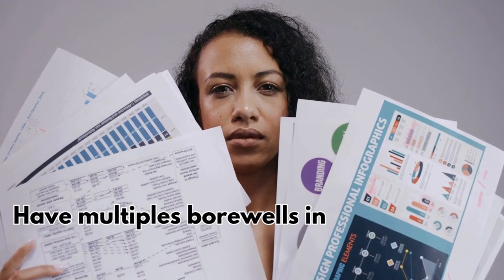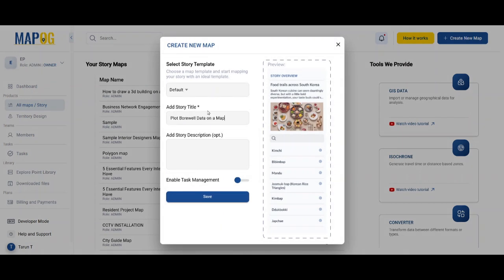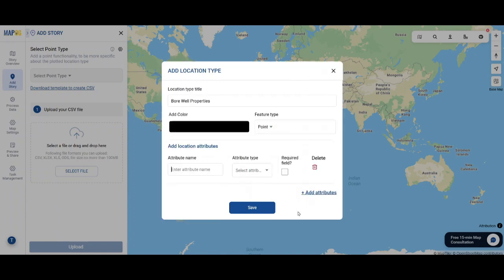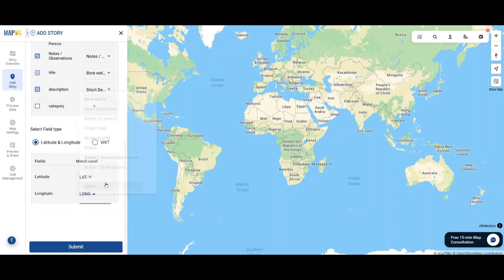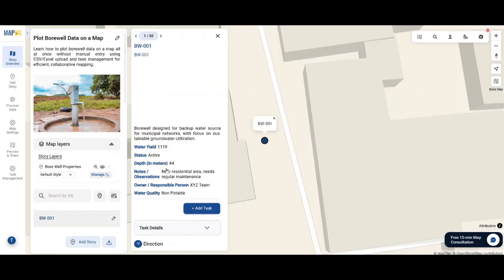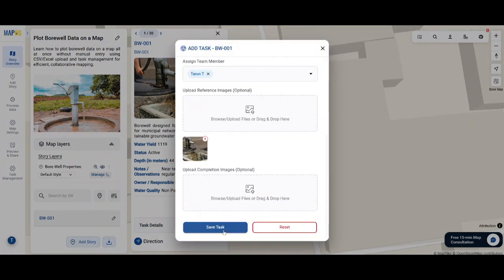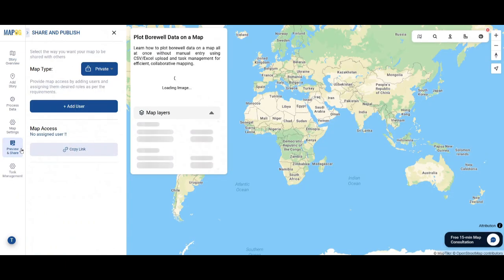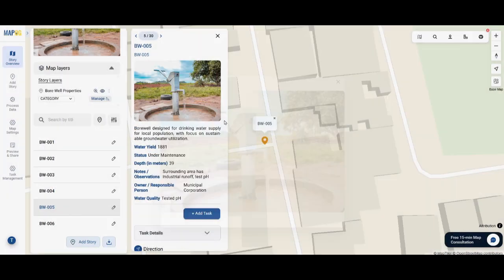How to Plot Borewell Data on a Map All at Once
Manually adding each borewell point is time‑consuming, error‑prone and inefficient, especially for large datasets used in water resources and infrastructure projects.

With MAPOG, you can upload an Excel or CSV file and plot hundreds of borewell points automatically on a map — no manual entry required. This automates mapping, improves accuracy, and saves hours of work.

🔑 Why Automate Borewell Mapping?

– Plot multiple sites instantly and reduce human error.
– Track depth, water yield and quality at a glance.
– Enhance data visualisation for analysis and reporting.
– Collaborate through MAPOG’s built‑in task management.

🛠 How to Plot Borewell Data Automatically in MAPOG

– Create a new MAPOG project and enable task management.
– Click Add Story  Add by Uploading CSV/Excel.
– Create location type “Bore Well Properties” with attributes: Depth, Water Quality, Status.
– Match Excel columns (Latitude, Longitude, Borewell ID).
– Submit and see all borewell points auto‑plotted on the map.
– Add images or notes to each borewell for context.
– Use Styling and Labelling for color codes by status (Green = Good, Red = Faulty).
– Assign tasks and track maintenance with team members.

🧰 Tools in MAPOG for Borewell Mapping

– Add Story: Bulk CSV/Excel data upload.
– Styling and Labelling: Visual categorisation.
– Preview & Share: Publish to stakeholders or teams.

✨ Industry Applications & Benefits

– Water Departments: Monitor drilling status and water quality.
– Environmental Agencies: Track groundwater levels over time.
– Private Contractors: Manage timelines and maintenance tasks.